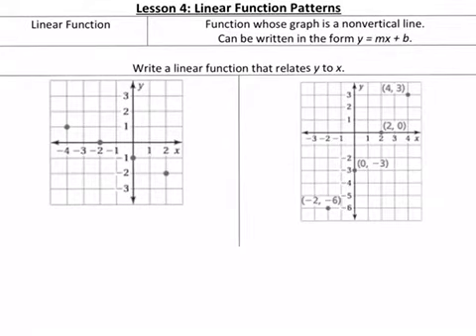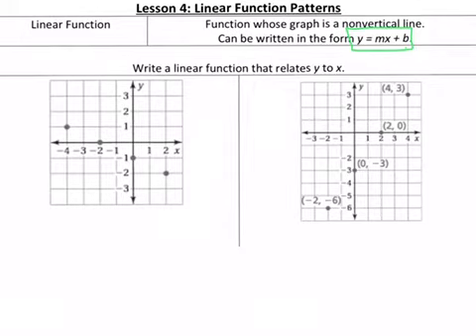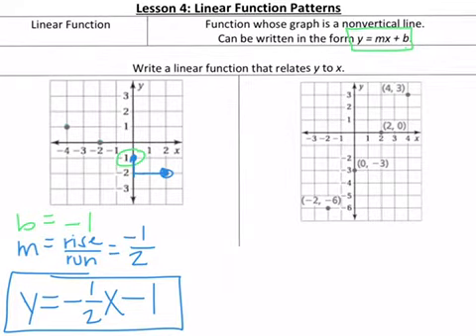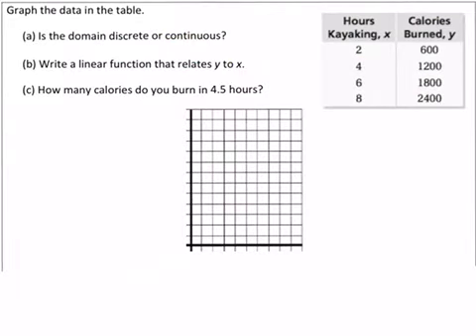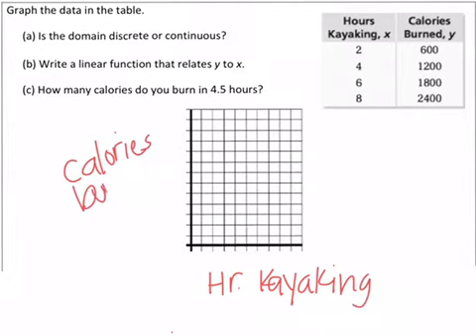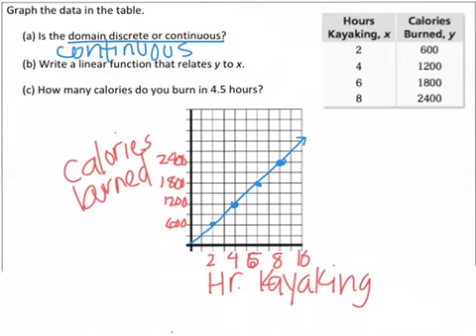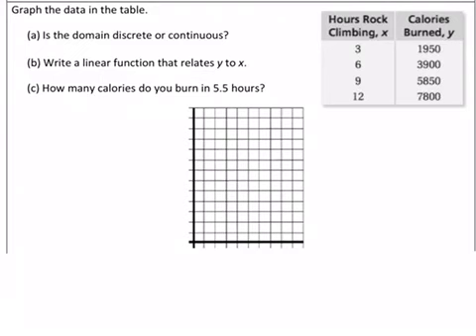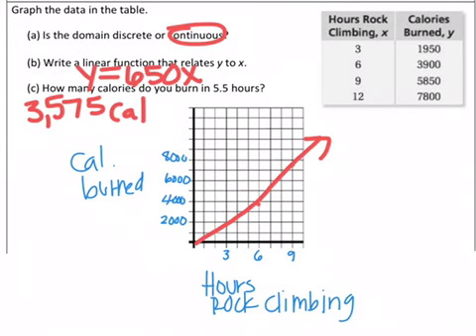Functions Lesson 4: Linear Function Patterns